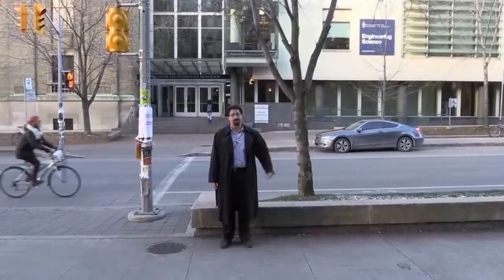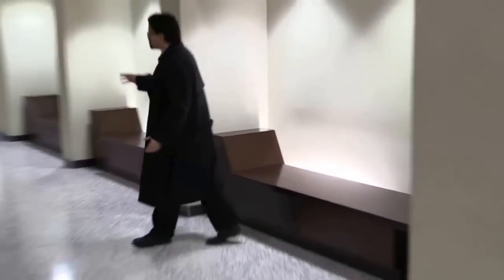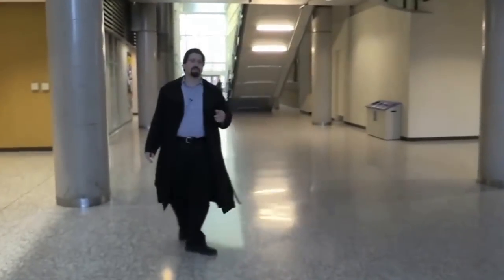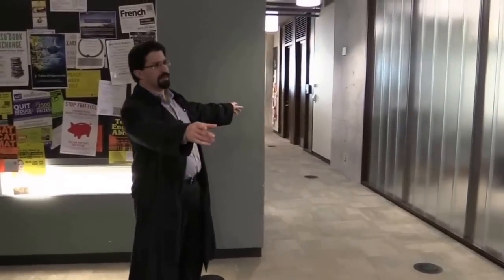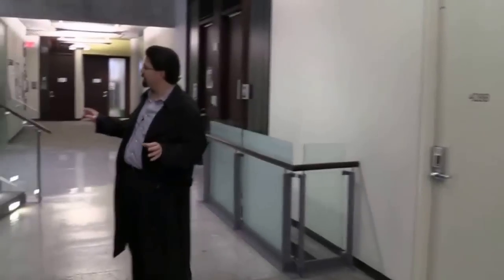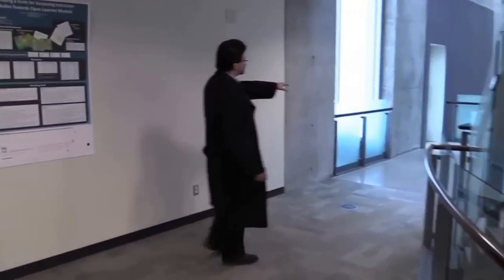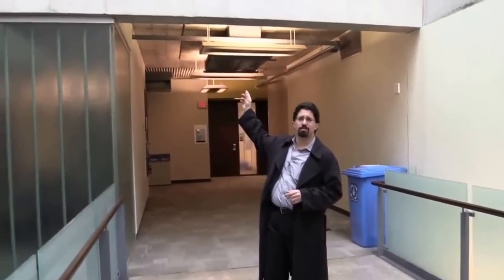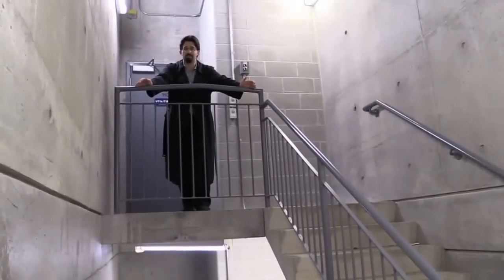APS162 Tangent: Form versus Function: A Tour of the Bahen Centre